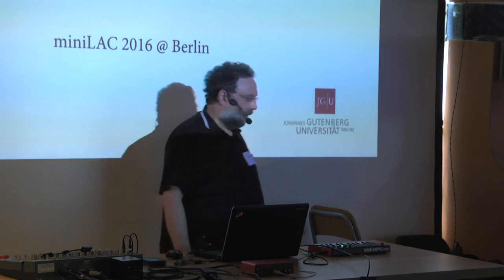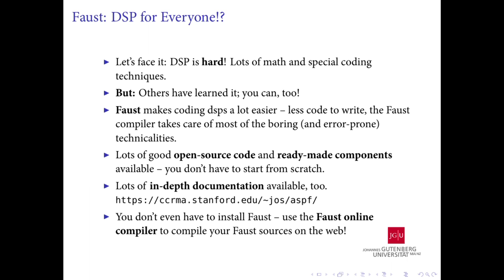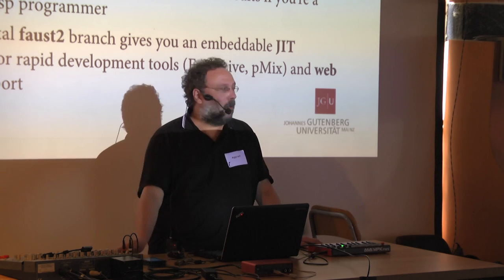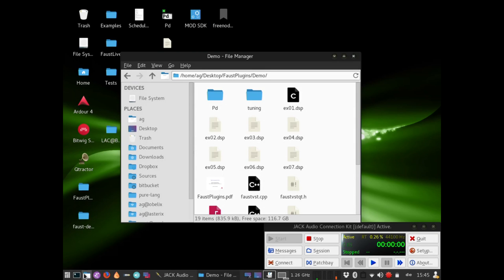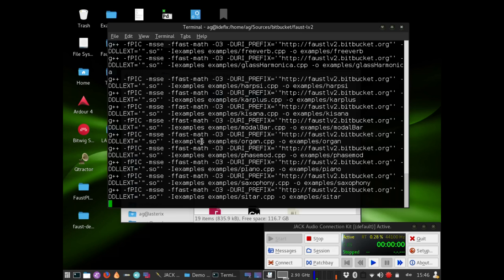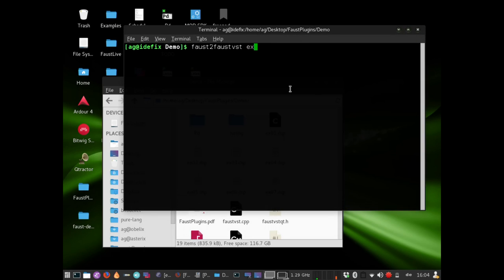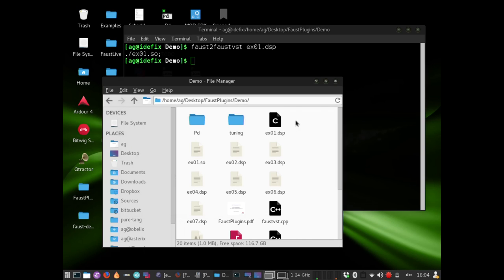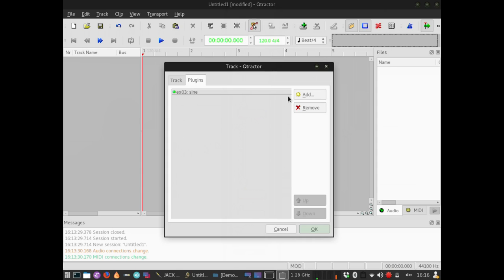Aggraef: Plugin Programming with Faust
Aggraef